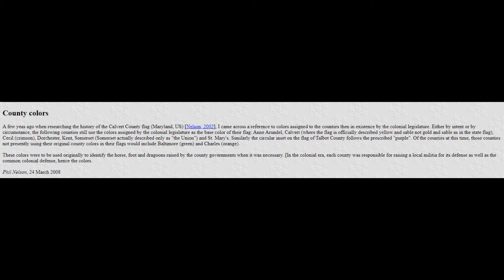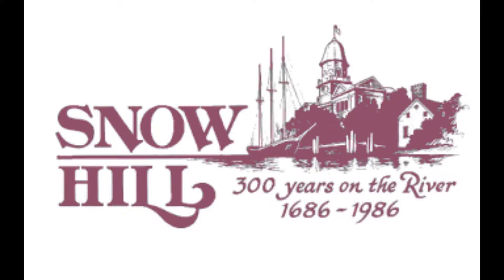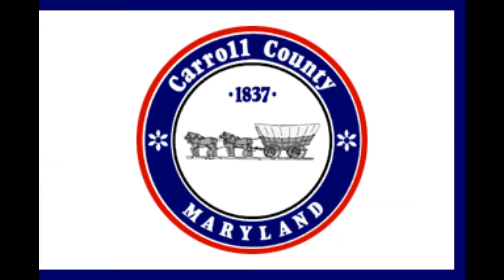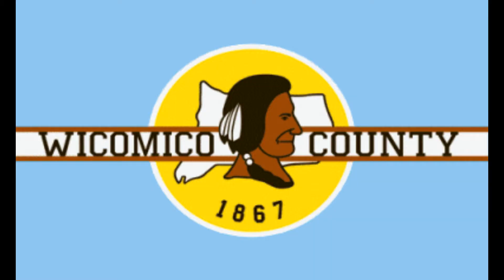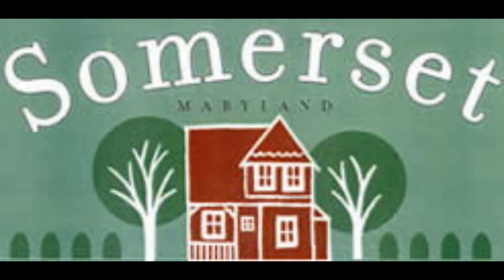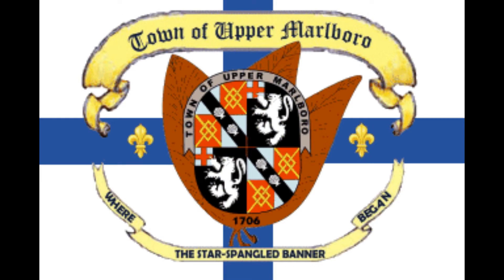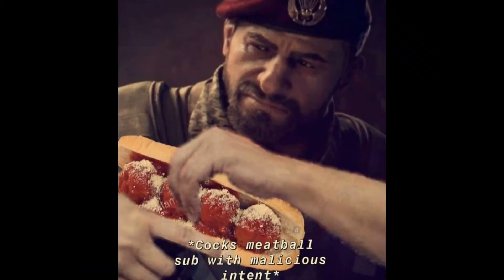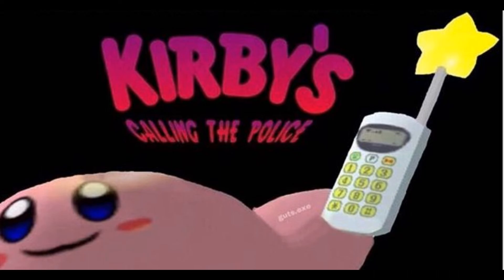Meme Flags Episode 10: Maryland: Part 2 (Quarantine Editon)